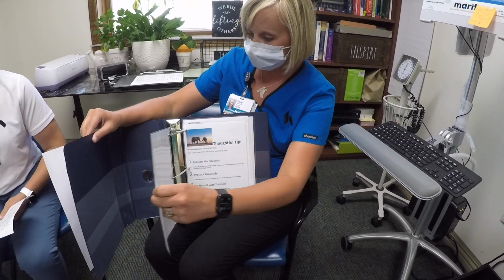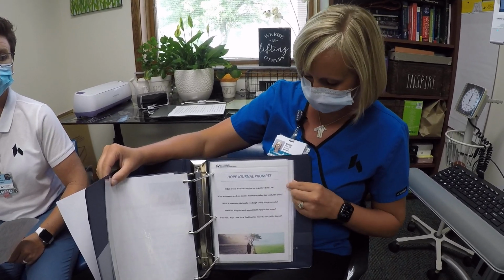Group Format Review